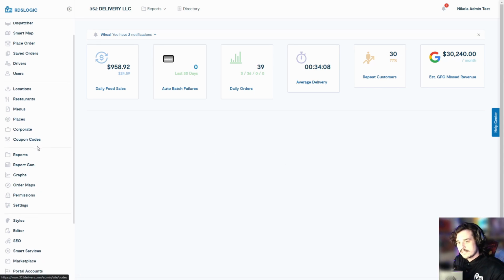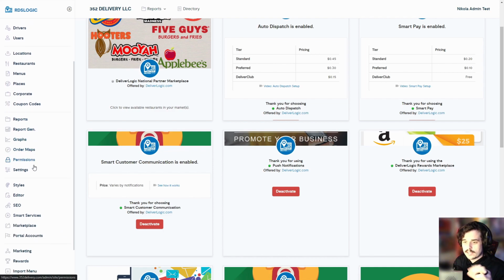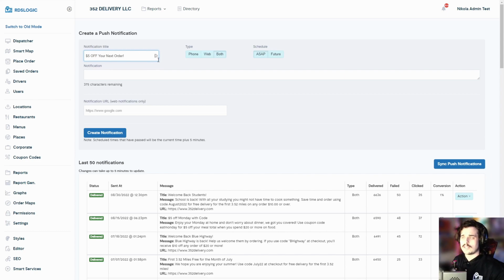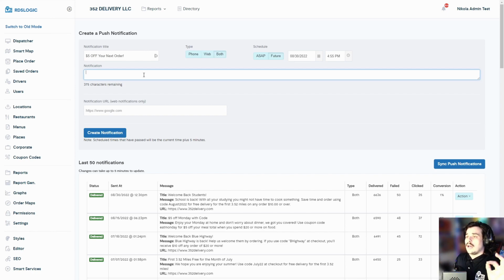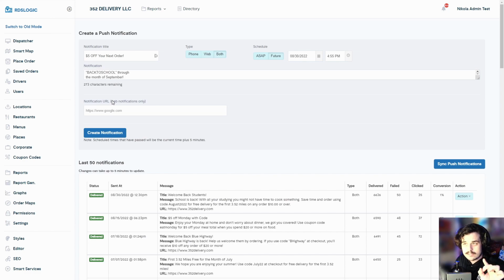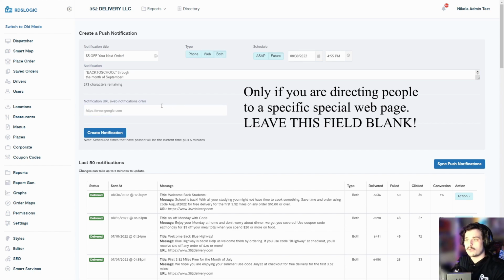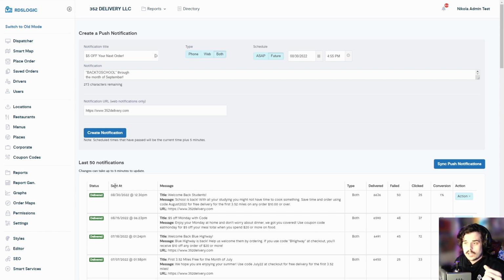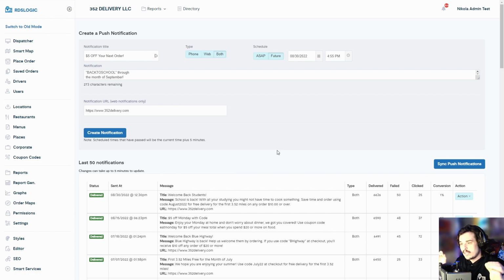DeliverLogic - App and Web Push Notifications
In this video we will go over how you can utilize DeliverLogic's Push Notification system to offer your customers unique discounts, alert them of changes or announce a new restaurant that you're offer for delivery and/or takeout.